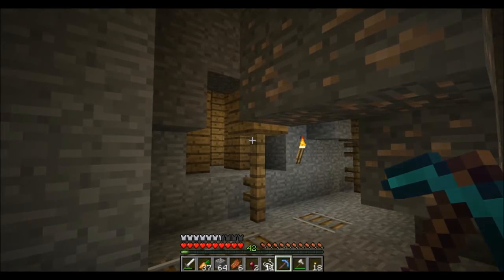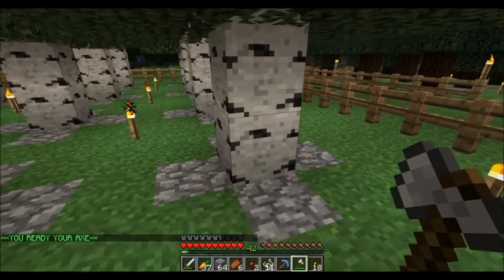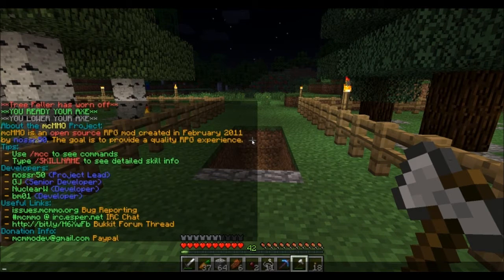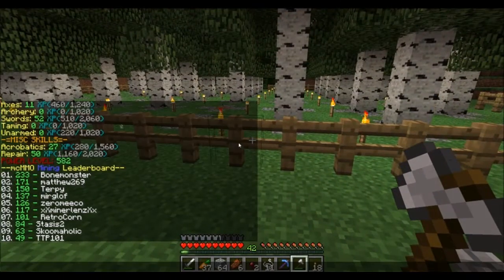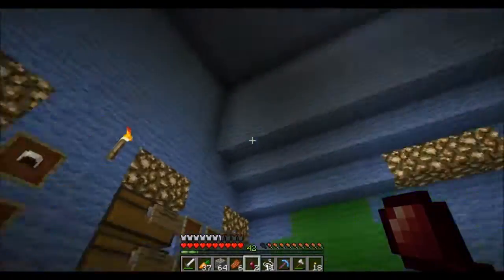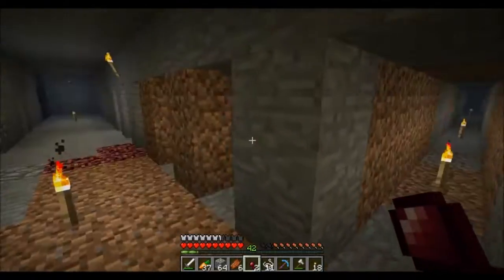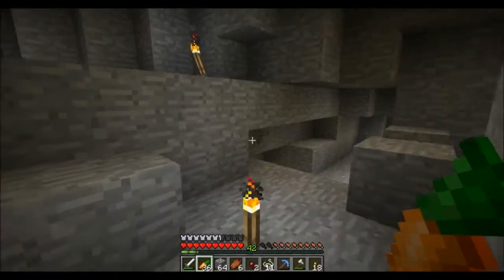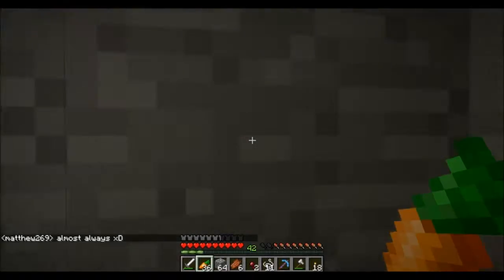Third World Server mcmmo and Mathew269's base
a brief tutorial on how to use the server's mcmmo plugin and a tour of Mathew269's base.